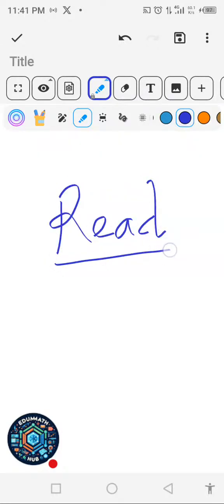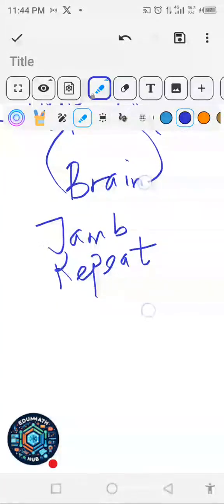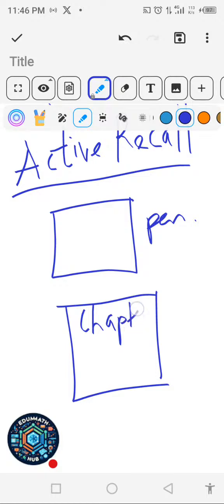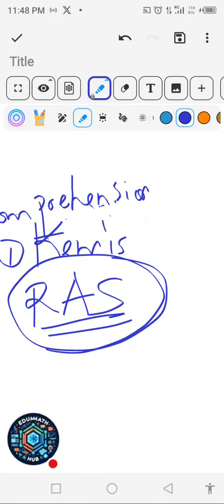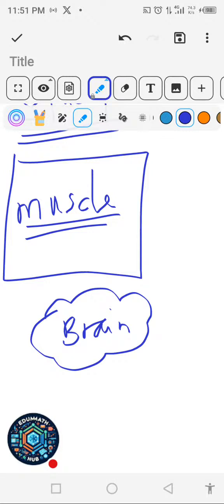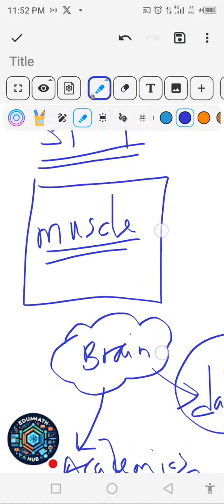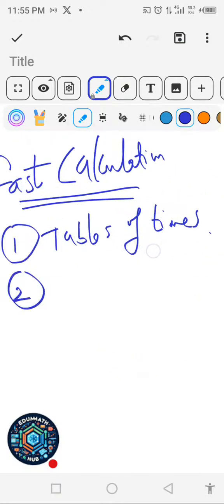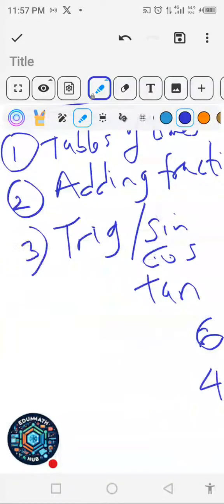JAMB 2025: Start Reading Like This AND Score 280+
Struggling to prepare for JAMB 2025, WAEC 2025, or NECO 2025? Want to ensure you pass your exams and secure admission into your dream university?

This video reveals the ultimate reading strategy that guarantees success! Learn how to read effectively, stay focused, and master the topics that matter the most for your exams.

Whether you're a JAMB student, a secondary school student preparing for WAEC or NECO, or even a university fresher, this method is designed to help you excel. Discover the secrets top students use to stay ahead and achieve high scores.

What You'll Learn:

The BEST way to read and retain information for JAMB 2025.

Proven study techniques for WAEC and NECO 2025 success.

How to manage your time effectively while studying.

Tips to stay motivated and focused on your academic goals.

How to crush any subject: from Maths to English and beyond!

Don't waste any more time on ineffective study methods. Start using this strategy today and see results that will AMAZE you!

Who This Video is For:

JAMB 2025 candidates preparing to score high in UTME.

WAEC and NECO students aiming for distinction.

University freshers who want to adapt to advanced study techniques.

Anyone looking to improve their reading and study habits.

Make sure to watch till the end for BONUS tips that could change the way you study forever!

How to read for JAMB 2025
JAMB reading techniques
Study tips for JAMB 2025
JAMB 2025 success secrets
How to prepare for JAMB 2025
Effective study methods for JAMB
How to pass JAMB 2025
Reading strategies for JAMB students
Best study plan for JAMB 2025
Proven ways to read for JAMB
JAMB reading hacks 2025
How to never fail JAMB again
JAMB 2025 exam tips
Study guide for JAMB 2025
How to study for WAEC and JAMB
Guaranteed ways to pass JAMB
JAMB 2025 reading habits
Best way to study for JAMB 2025
JAMB preparation tips for 2025
JAMB 2025 sure pass strategy
Study smarter for JAMB 2025
How to ace JAMB 2025
JAMB reading hacks Nigerian students
JAMB 2025 secret to success
Top reading habits for JAMB students
Study routine for JAMB 2025
Exam tips for JAMB 2025
JAMB reading skills 2025
How to improve your JAMB score
Best reading tips for Nigerian students
JAMB reading plan that works
2025 JAMB study secrets
JAMB reading timetable for 2025
How to pass JAMB in one sitting
JAMB reading patterns
JAMB exam preparation strategies
Best study hacks for JAMB
How to score high in JAMB 2025
Study materials for JAMB 2025
Top tips for JAMB students
JAMB exam success blueprint
JAMB study tips for science students
WAEC and JAMB preparation tips
JAMB 2025 ultimate reading guide
How to pass JAMB without stress
Effective reading schedule for JAMB
JAMB reading techniques for arts students
JAMB 2025 sure reading tips
Never fail JAMB with this strategy
How to read effectively for exams
These keywords are optimized for JAMB 2025 candidates and cover a wide range of potential search terms that align with your video title and target audience.